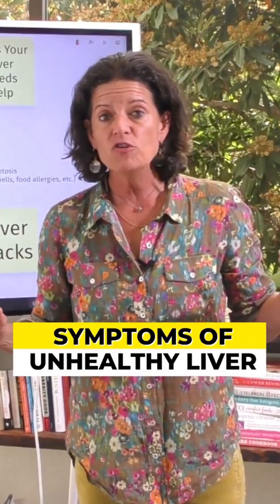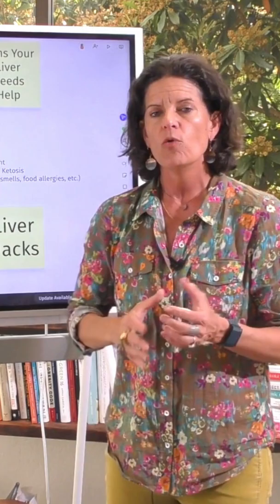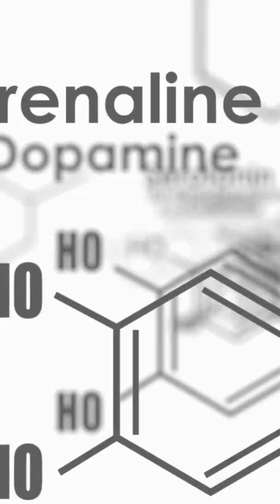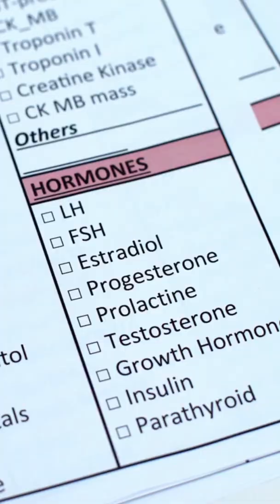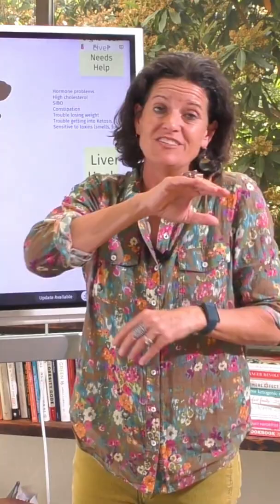Symptoms of Unhealthy Liver